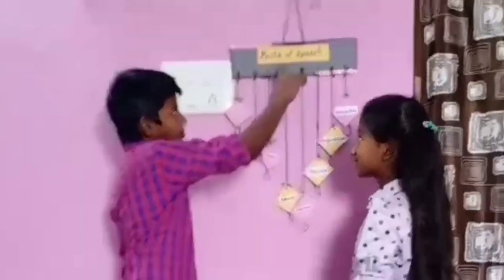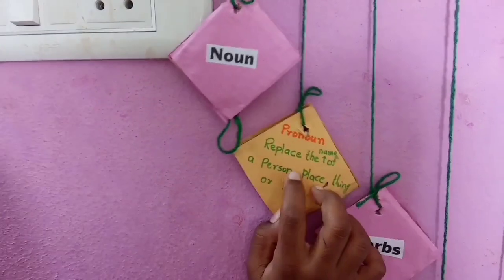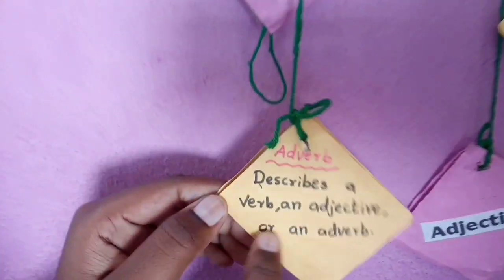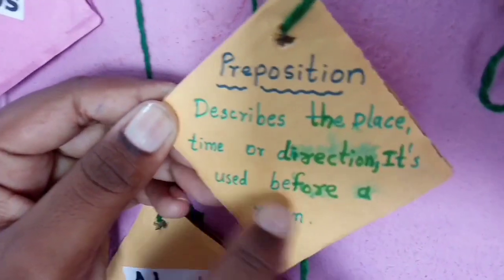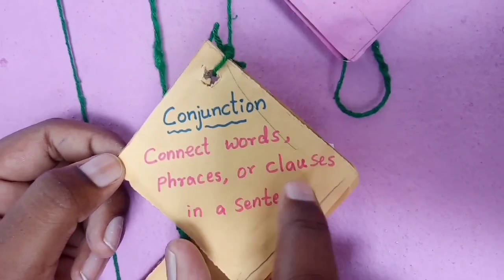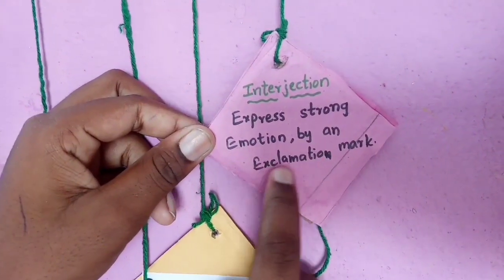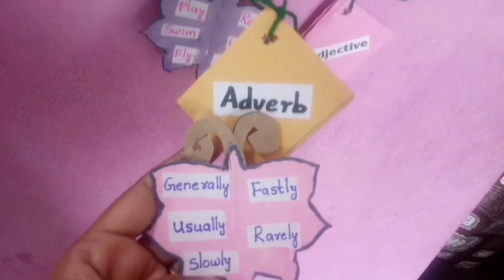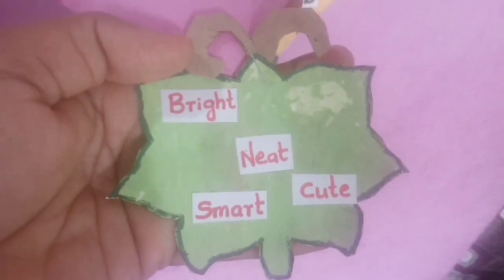English T. L.M . Prepared💁by...A . Himaja.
PARTS OF SPEECH 🙋with attractive Learning for primary classes 👧👧👧